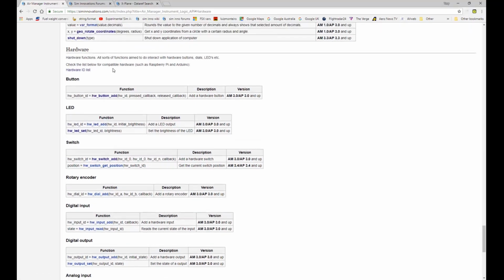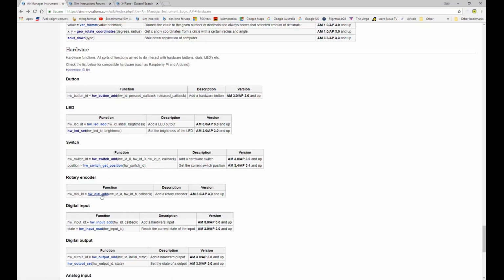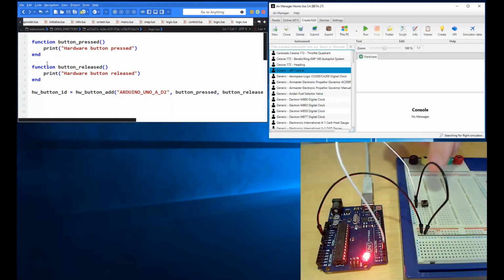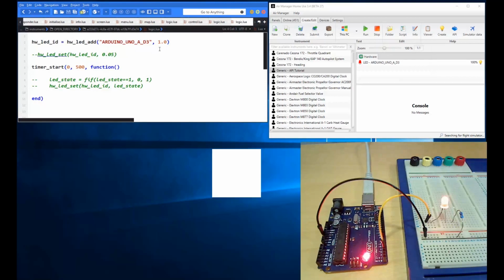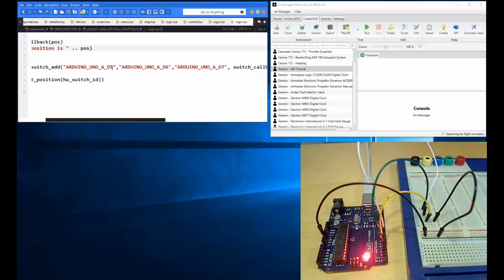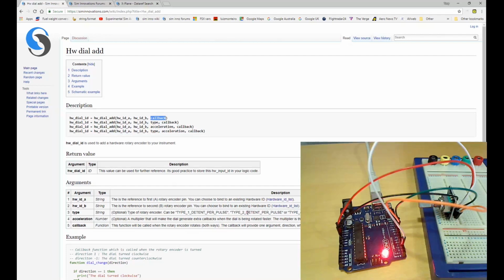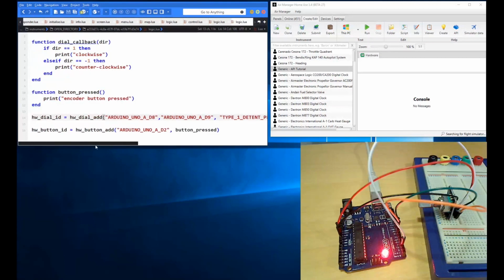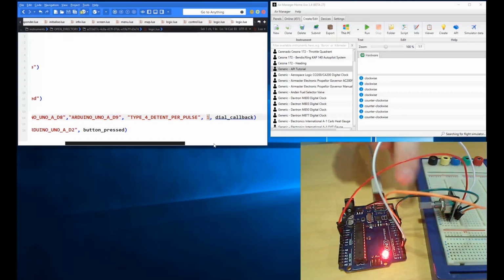Instrument development - E26 - Hardware part 1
Tony gives a detailed explanation about buttons, switches, encoders and LED's.